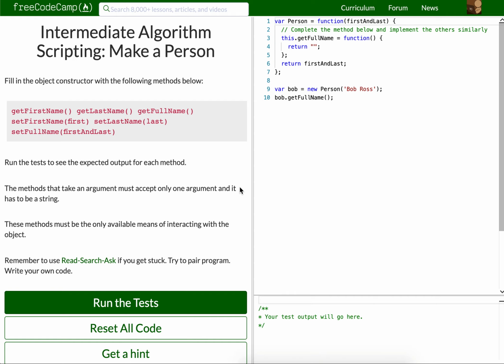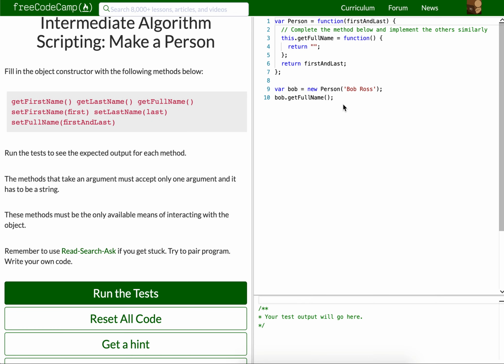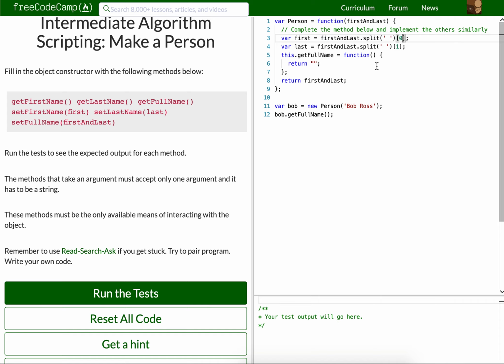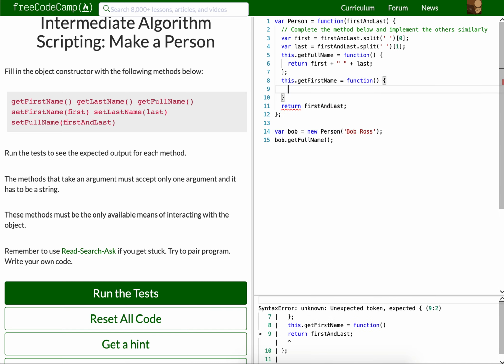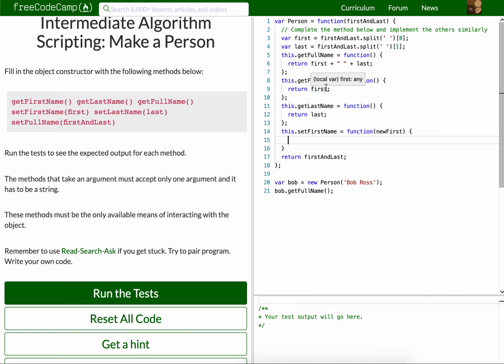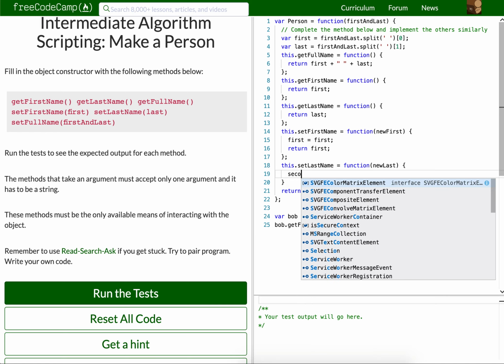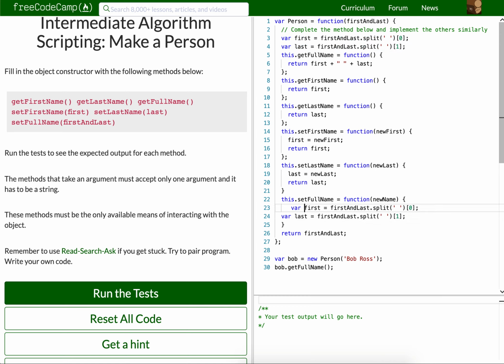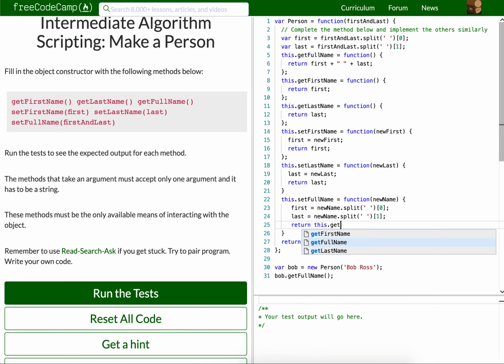Let's play free code camp: Intermediate Algorithm Scripting: Make a Person